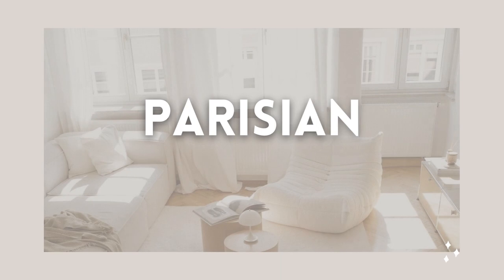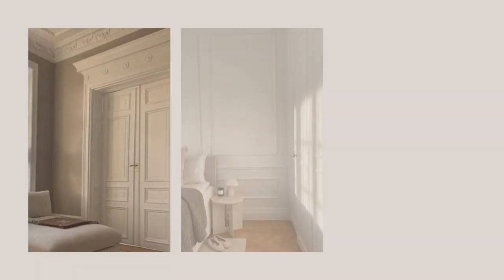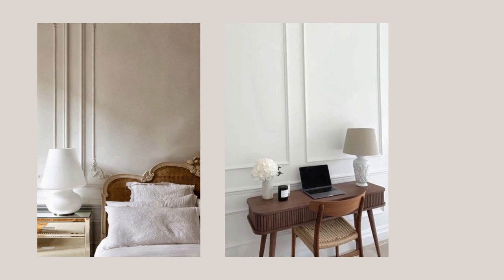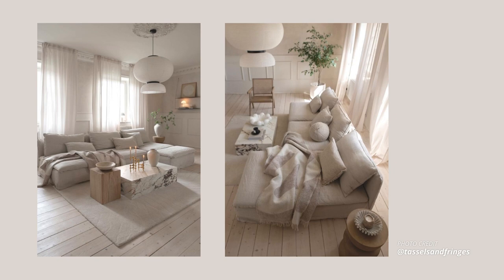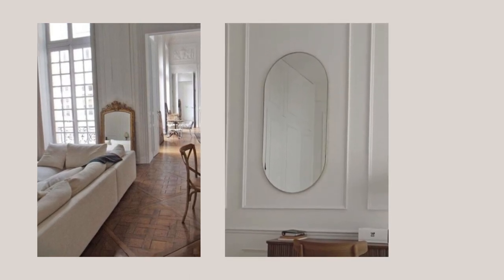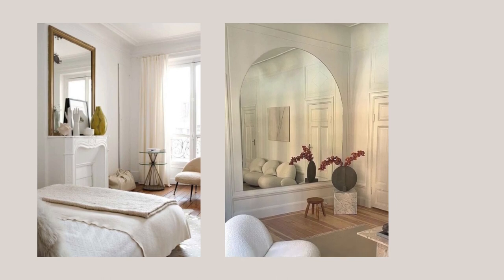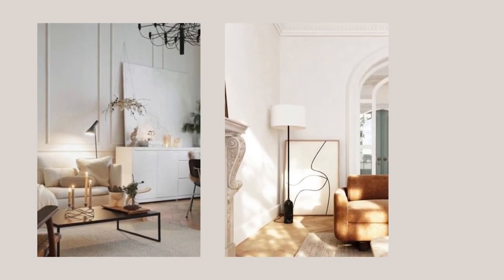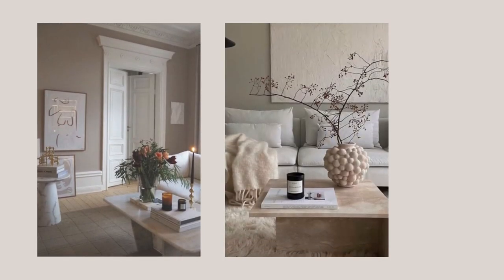5 steps to create the PARISIAN aesthetic | MINIMALIST PARISIAN INTEROR Inspo & Modern French Style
Create the Parisian aesthetic in your home with these 5 tips, and get inspired by the most beautiful Parisian style spaces.
When minimalism meets luxury we get the beautiful french modern style.
There is something magical in decorating and living with less
Parisian interiors have always been so aestetically pleasing to me. Especially
 today’s modern french minimalist designs that have this mix of history
 and MODERN elegance. Calm, inviting, and just full of character.
And today we’re learning how to achieve this style in a few easy steps.